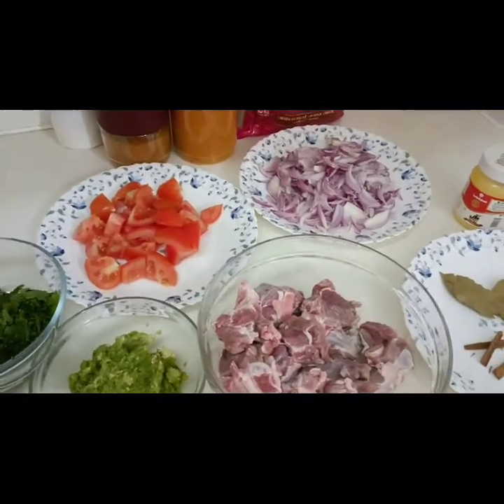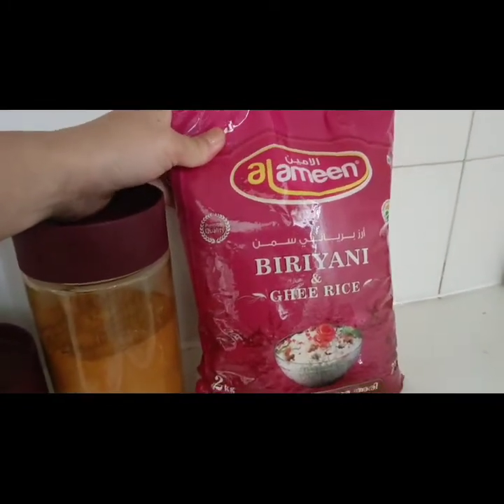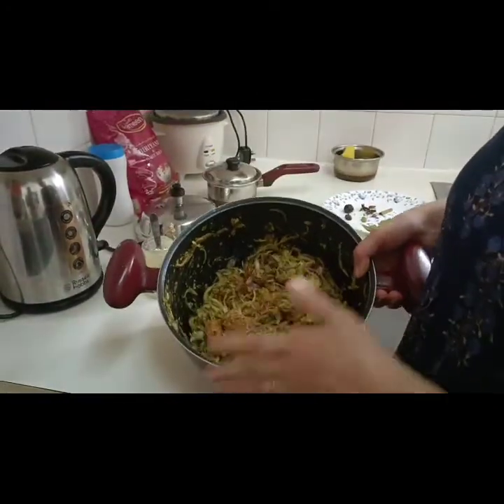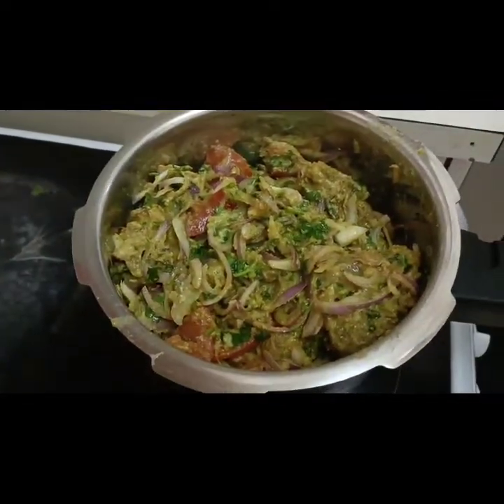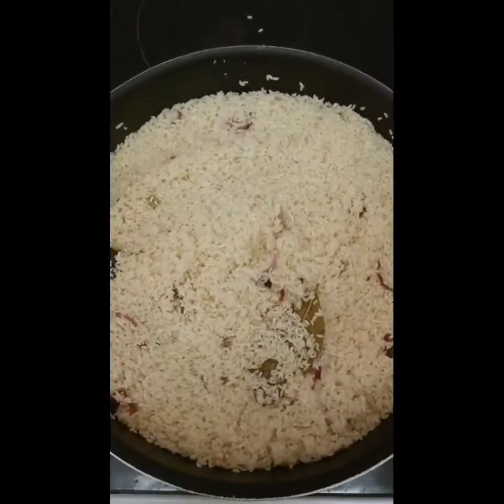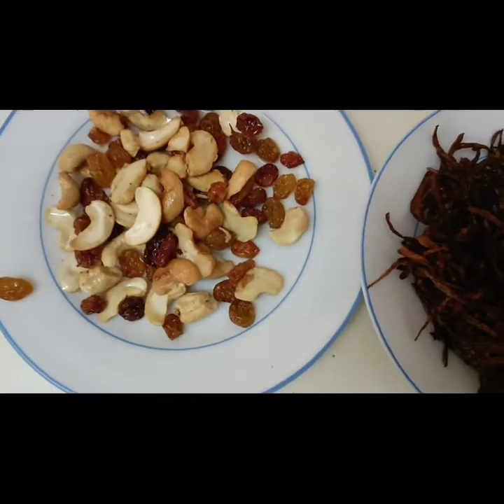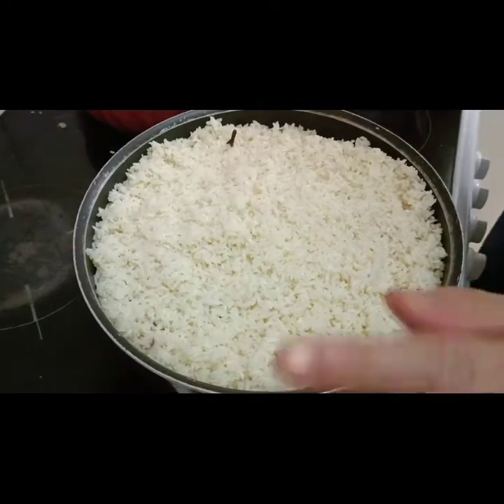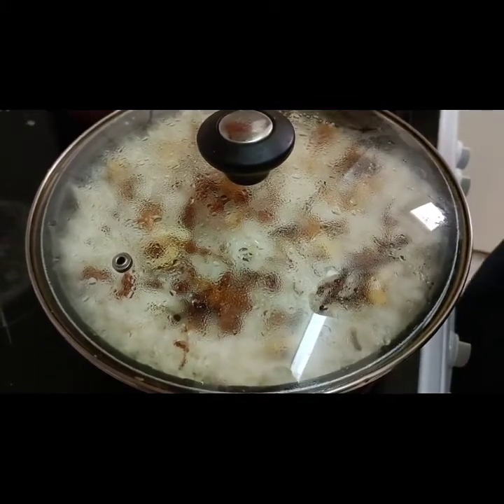Indian Mutton Biryani 🇵🇭🇮🇳🧑‍🍳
PiLipina wife cook Indian biryani 🇵🇭😋🇮🇳🧑‍🍳